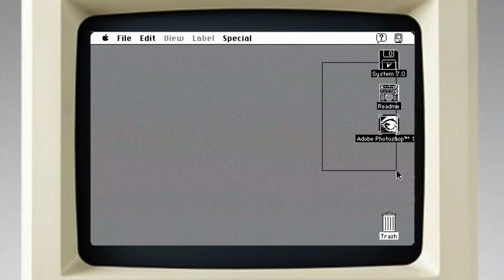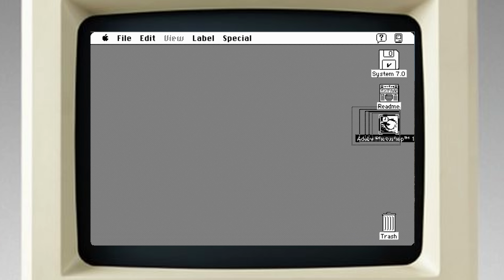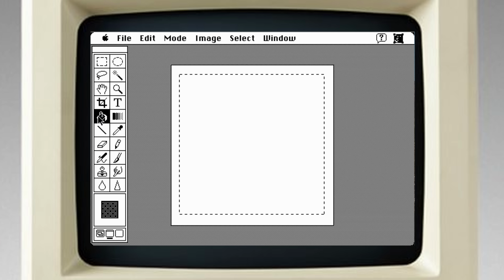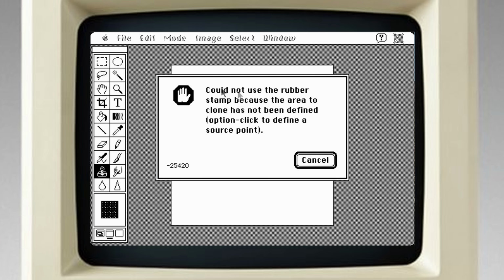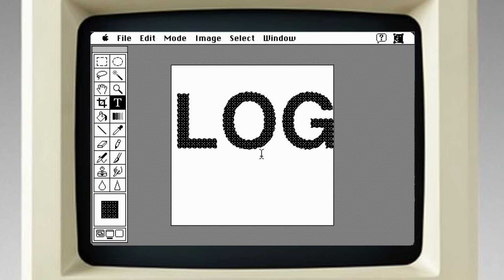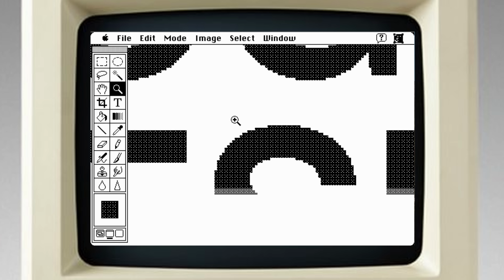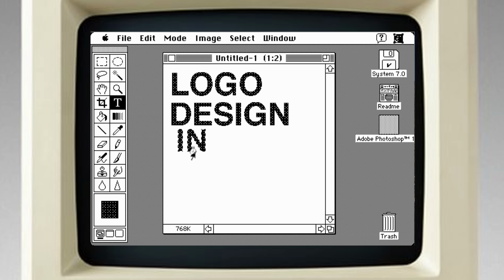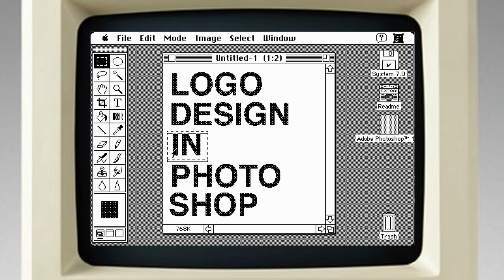Graphic Designer Tries Adobe Photoshop 1.0 🤣| Hilarious...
In this video, I try Photoshop 1.0 - the first EVER edition of Adobe Photoshop.